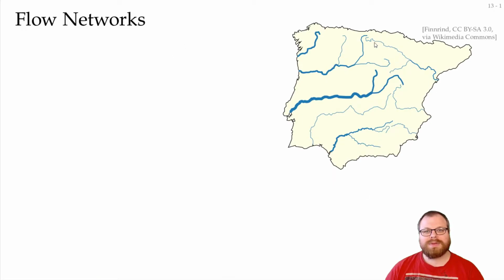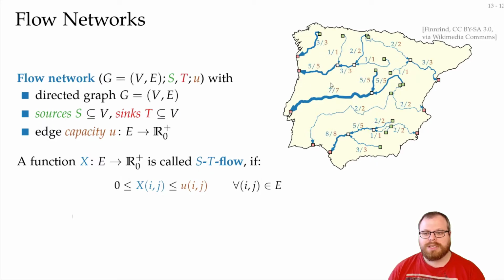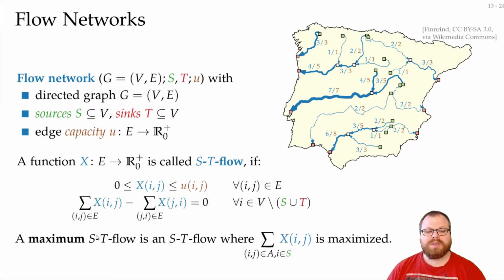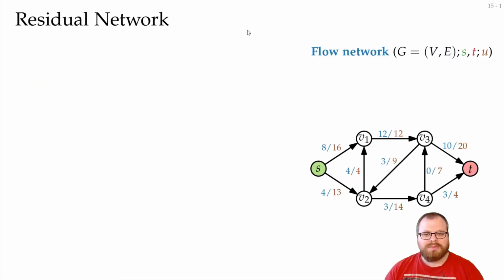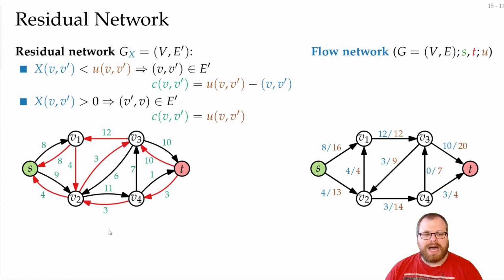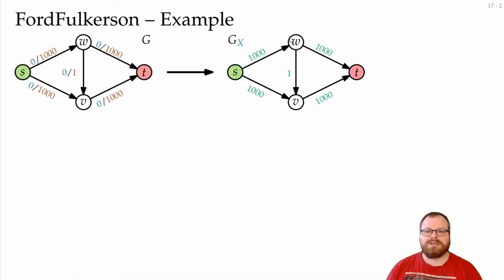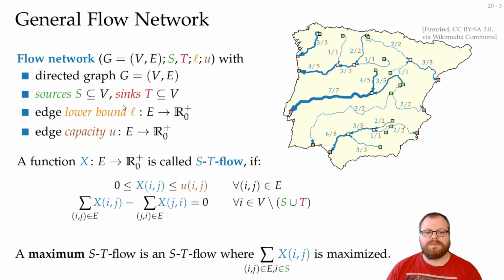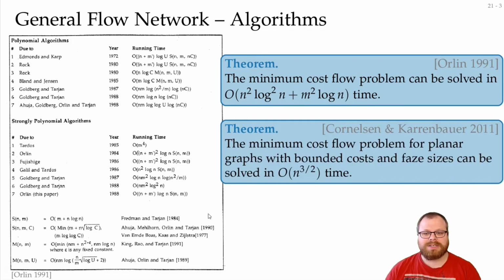Orthogonal Layouts (3/5): Flow Networks | Visualization of Graphs - Lecture 6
Lecture 6: Orthogonal Layouts
Part III: Flow Networks
Philipp Kindermann